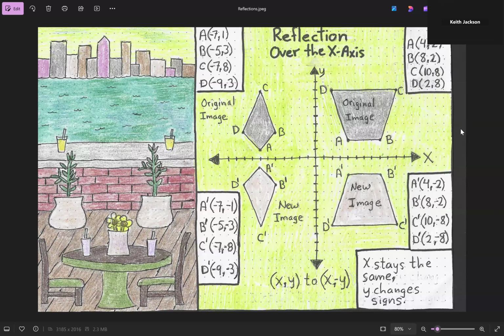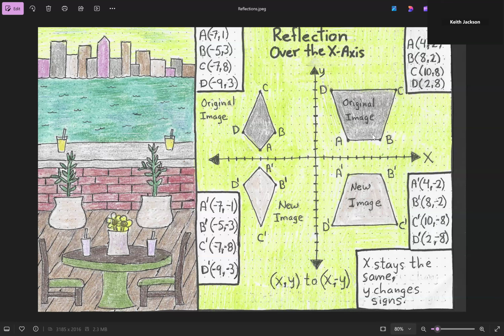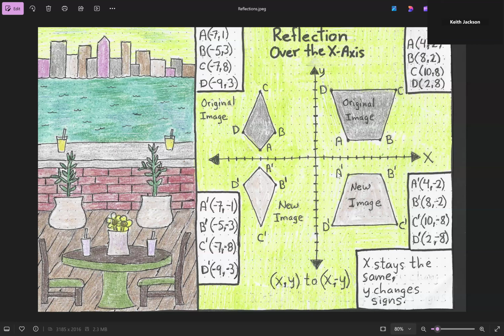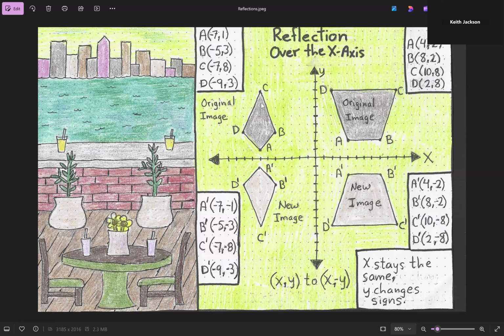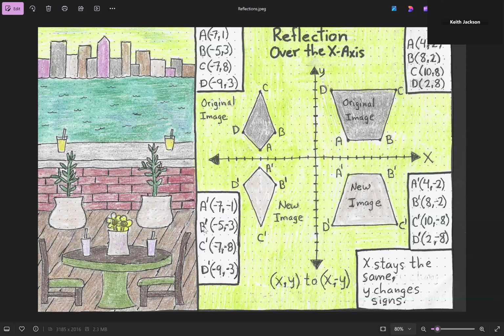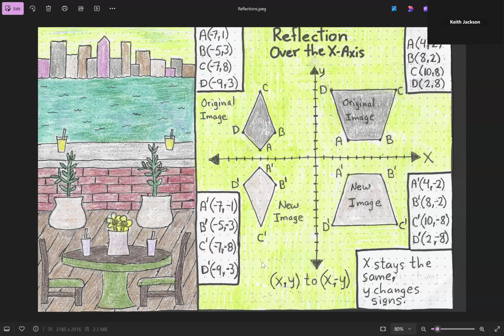Reflection Over the X Axis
Students will learn how to reflect images over the x-axis.